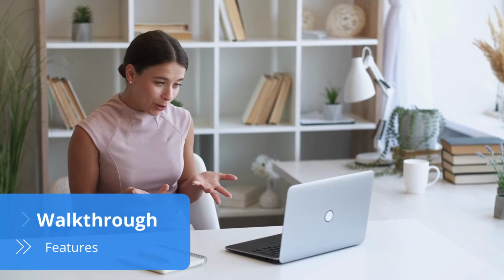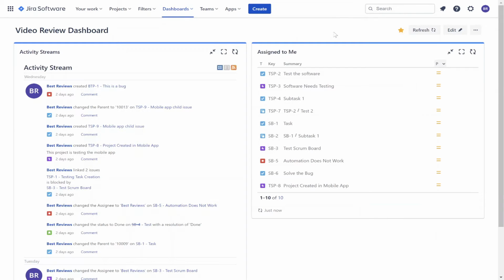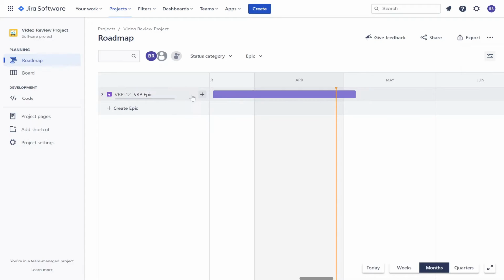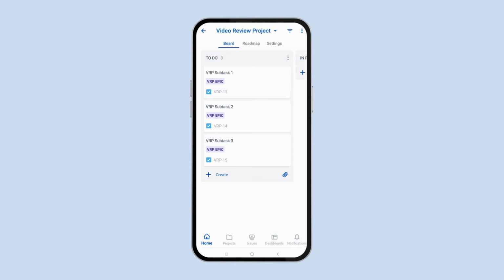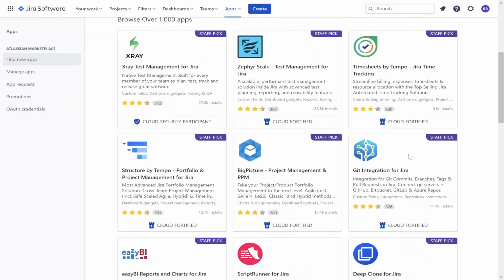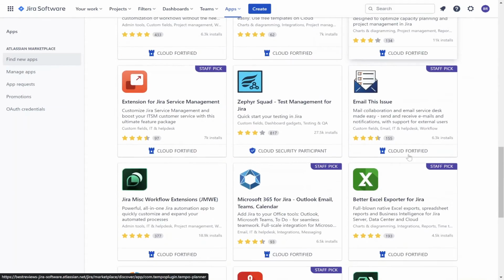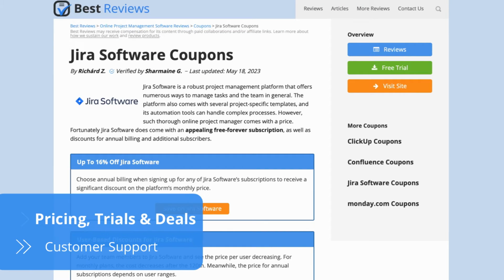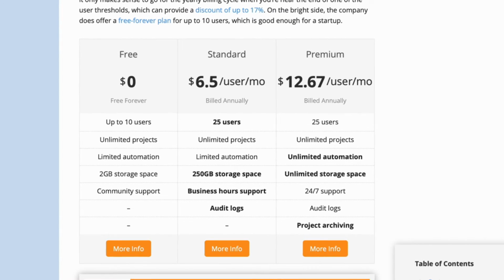Jira Software Review | Best Online Project Management Reviews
Tired of always trying to catch up on mundane tasks? Don’t worry, JiraSoftware by @Atlassian here for you. With numerous dashboard options, templates, and real-time productivity reporting, you’ll likely find something to automate and speed up managing your projects. But does this online project manager remain user-friendly when it provides so many features? Find out from our video review!

✍️ Editor's Notes:

Jira Software monthly prices for 10 users:

➡️ Standard: $7.75/user/mo
➡️ Premium: $15.25/user/mo

⏱️ Time Stamps

0:00 - Introduction
0:34 - Walkthrough
1:55 - Features
3:41- Pricing, Trials & Deals
4:29 - Customer Support
5:03 - Conclusion